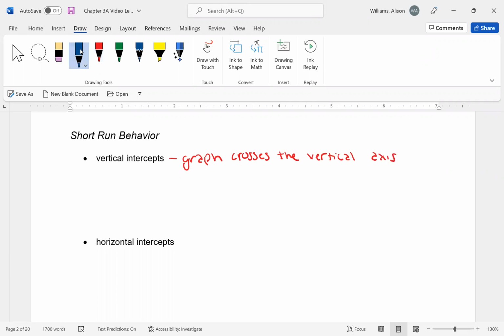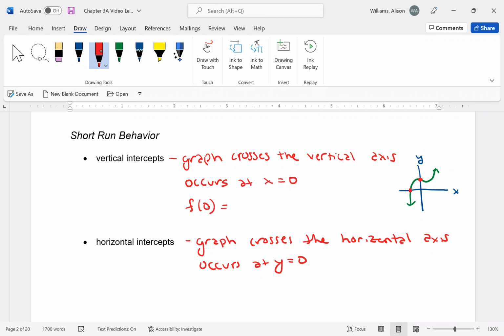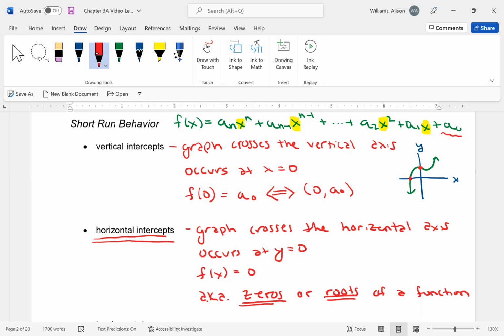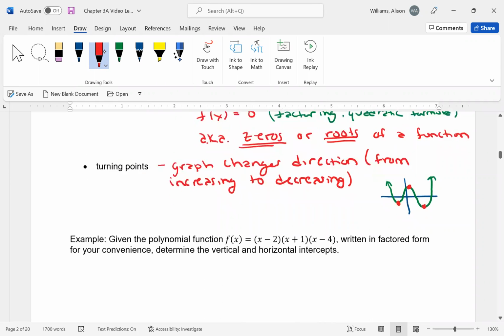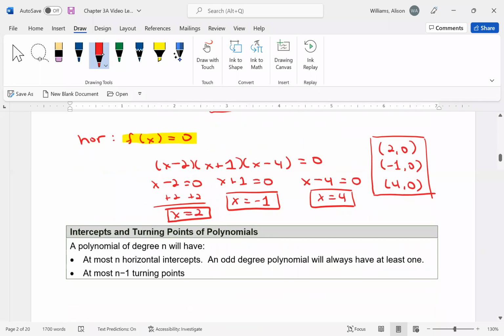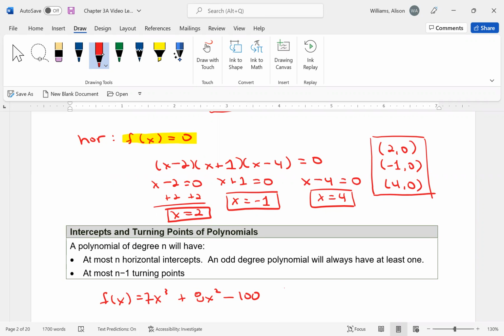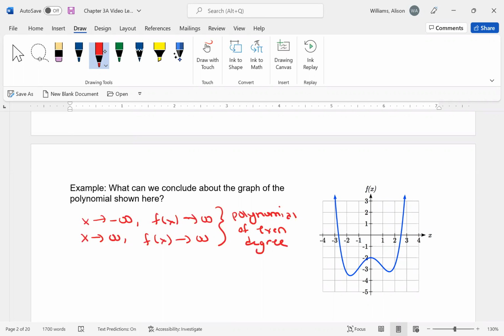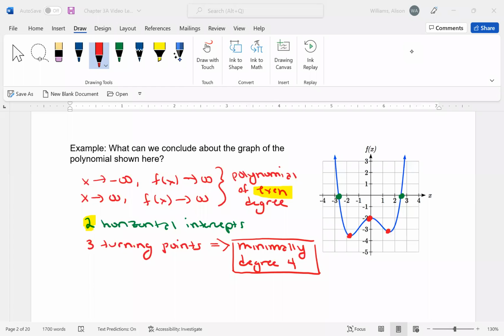Characteristics of Polynomials